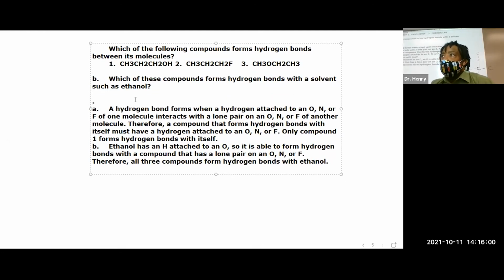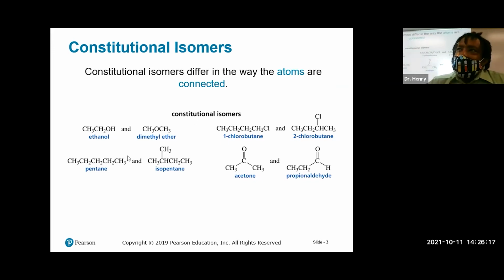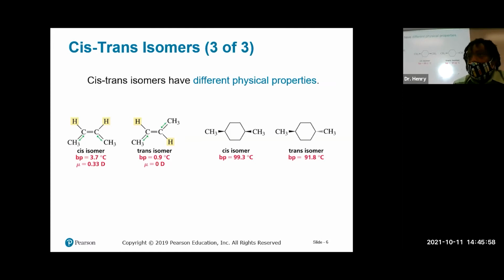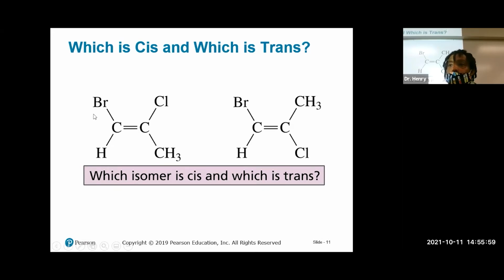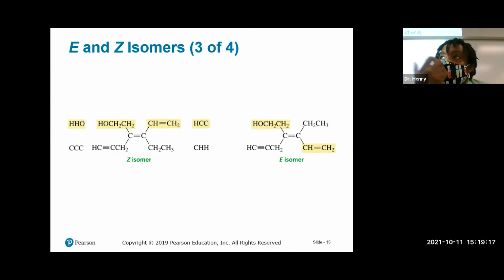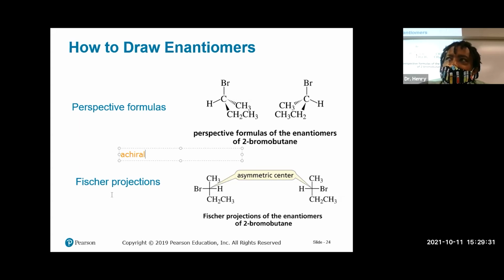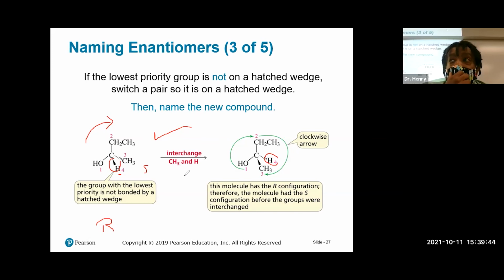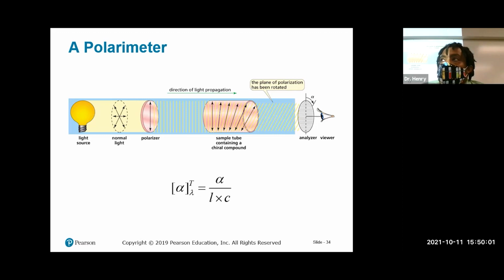Chem12A: Chapter 4 Lecture - Oct 11, 2021